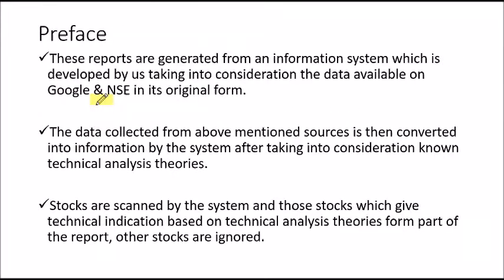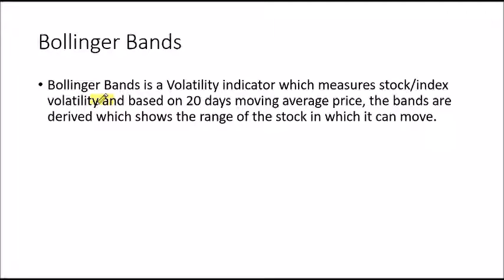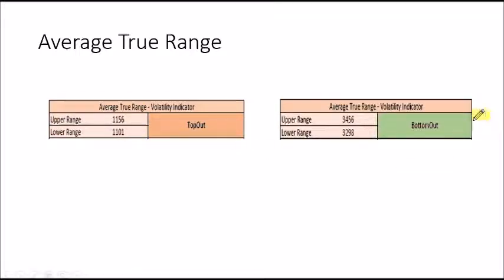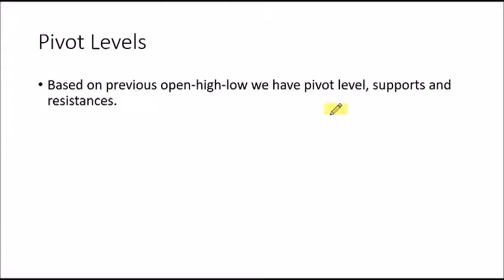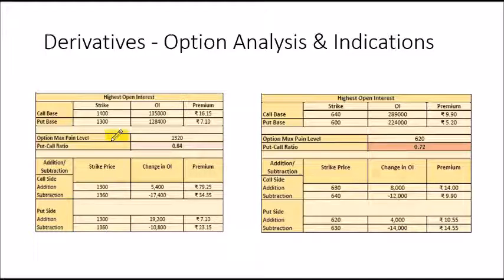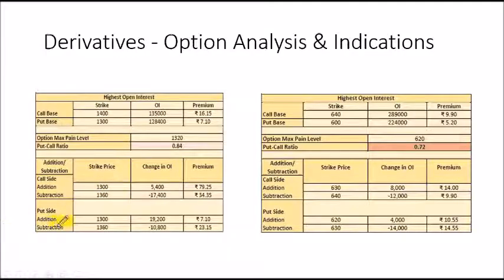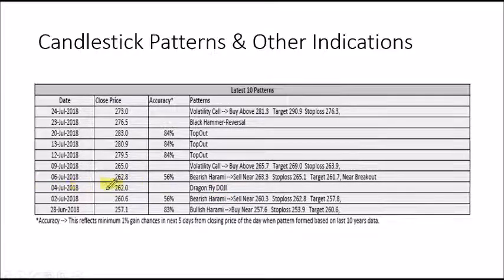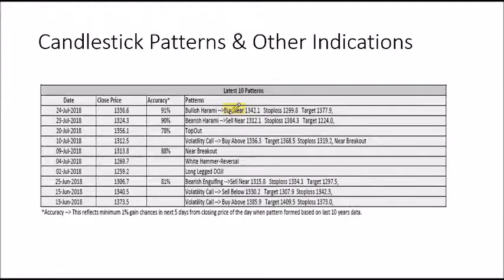Insight of Technical Research Report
The brief explanation on each & every Indicator inside the report.